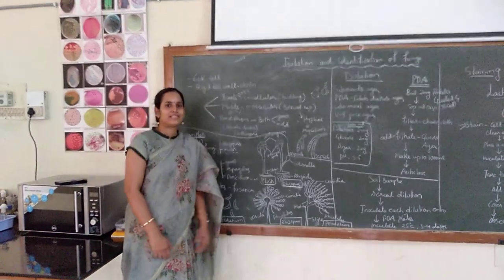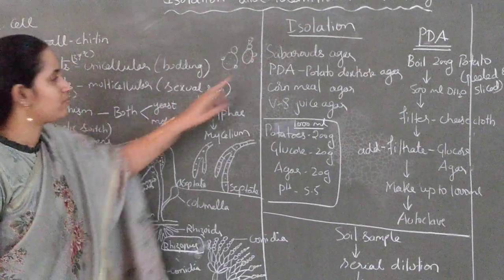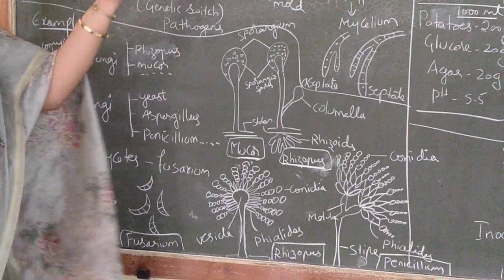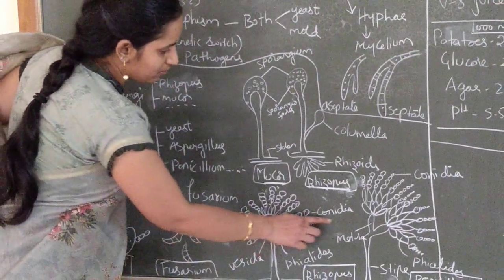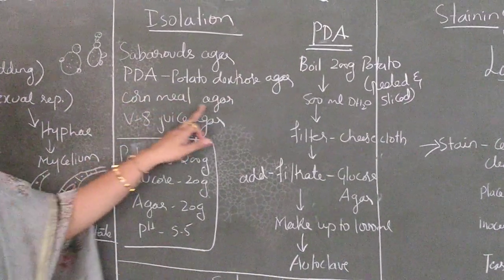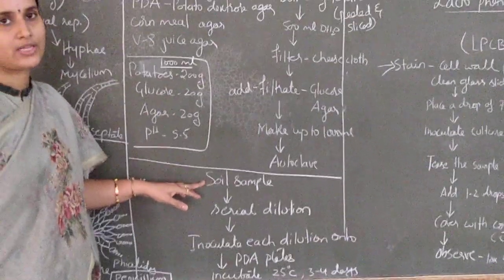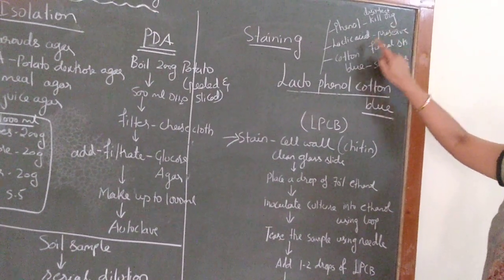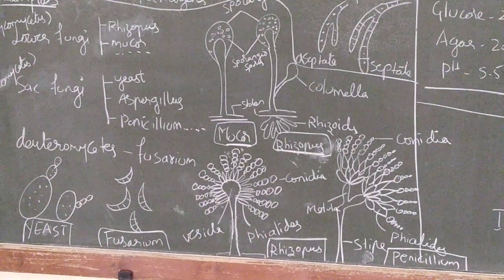Isolation and identification of Fungi-explaination with experiment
Small correction- In the explaination read rhizopus as Aspergillus adjacent to  Penicillium